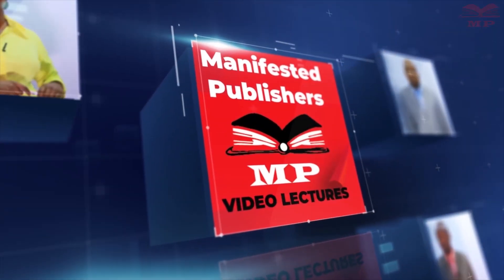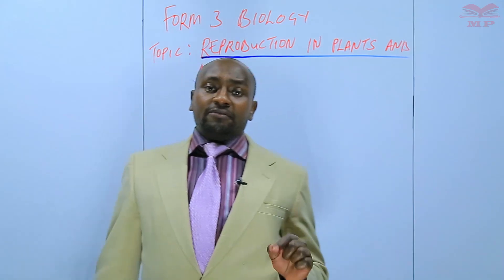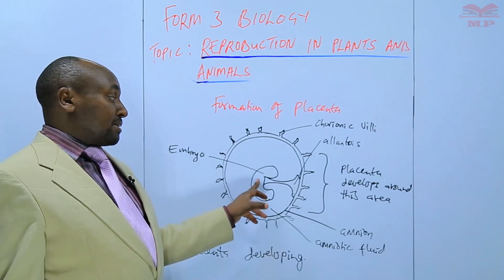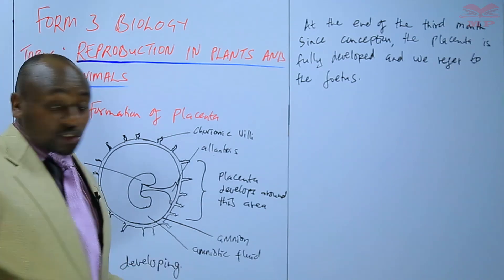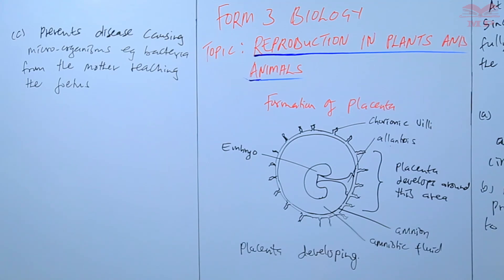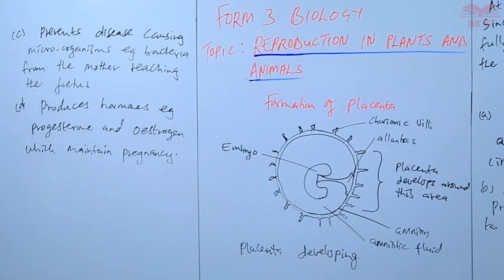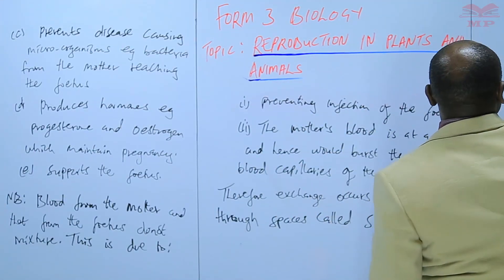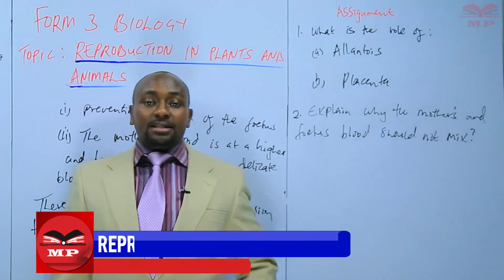Formulation of Placenta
Learn how the placenta is formed and its vital role in supporting the developing embryo. This Biology lesson explains the formation, structure, and functions of the placenta in humans and other mammals.

📘 Key Topics Covered:

Definition and importance of the placenta

Stages in the formation of the placenta

Structures involved: chorion, amnion, villi, and uterine wall

Exchange of materials between mother and foetus

Functions of the placenta (nutrition, respiration, excretion, protection, and hormone production)

🎓 Ideal For:

Secondary school Biology students (KCSE, IGCSE, or equivalent)

Learners studying reproduction in mammals

Students preparing for Biology exams or practical questions

📚 Learn With Manifested Publishers:
Access video lessons, summary notes, and topic exercises on Human Reproduction and Development.